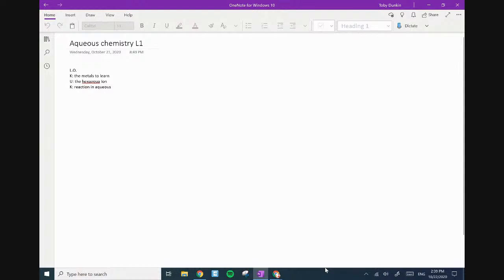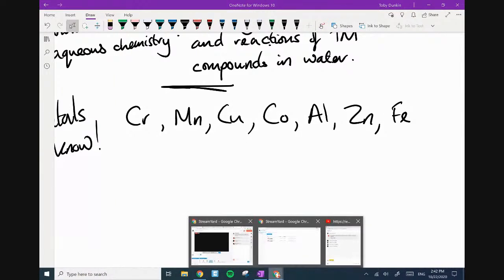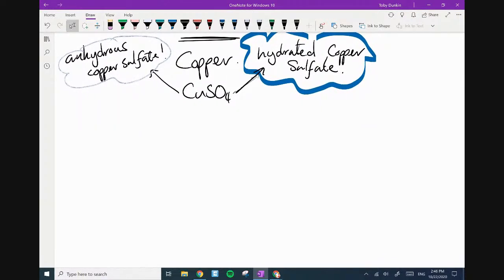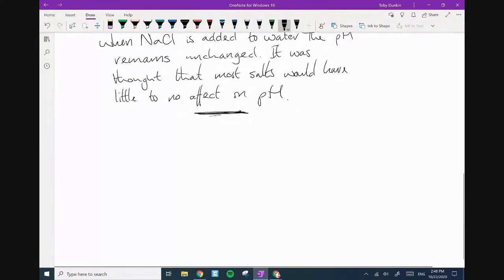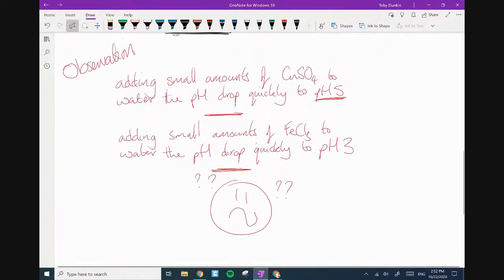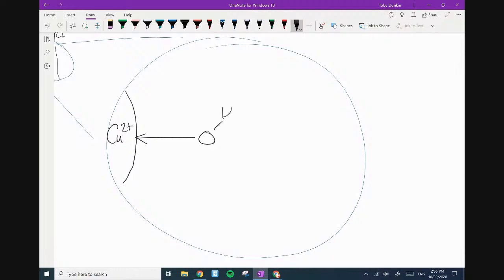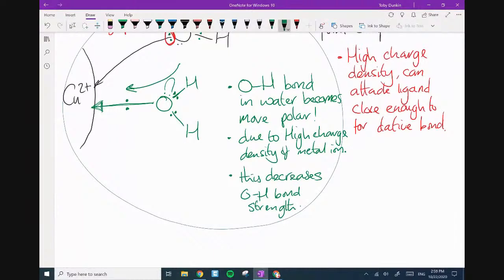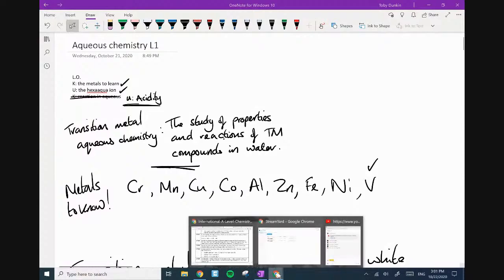A2 Aqueous chemistry (TMs) L1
L.O.
K: the metals to learn
U: the hexaaqua ion
K: reaction in aqueous